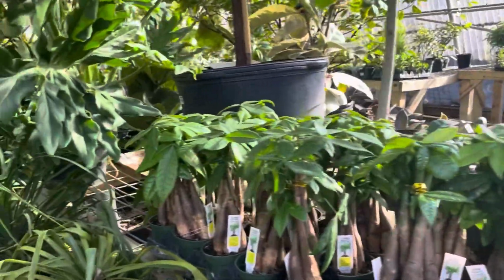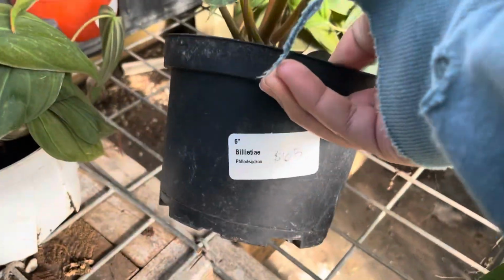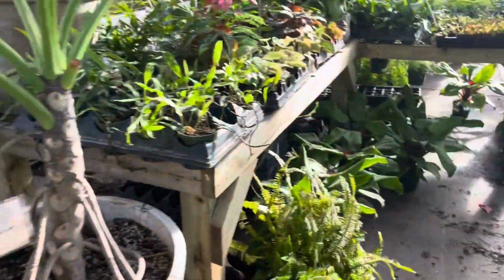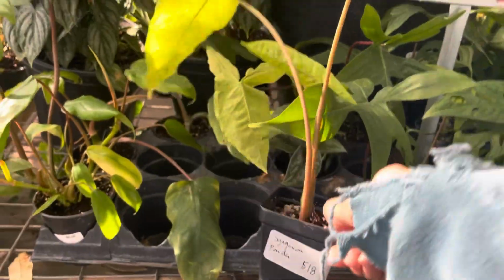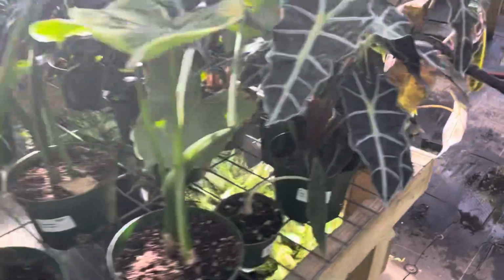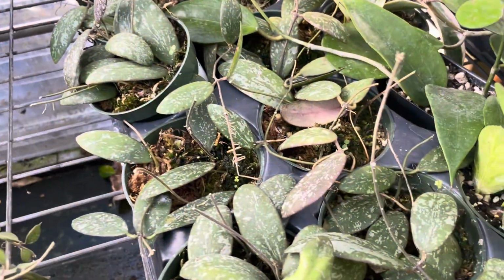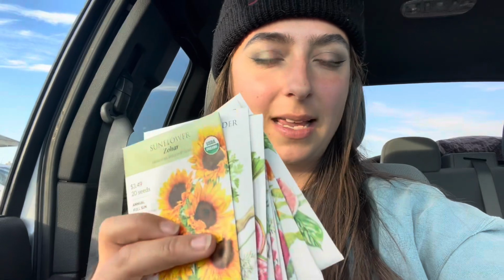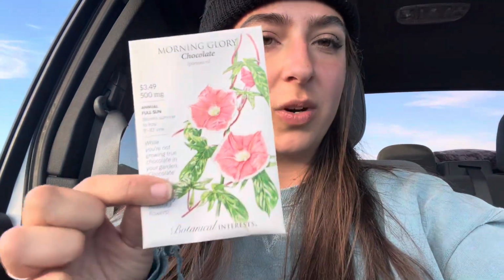Plant Shopping at Tillery Street Plant Co in Austin, TX! 🤠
Gardening: @acat.inthegarden
Houseplants: @calatheasandkitties